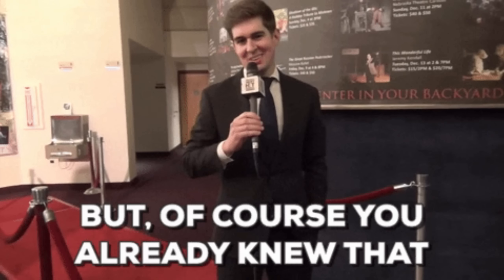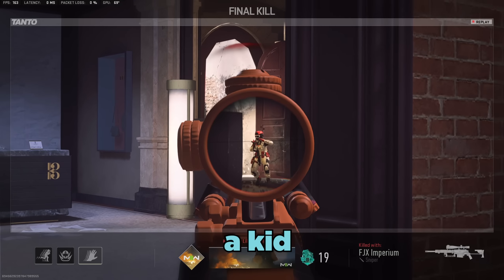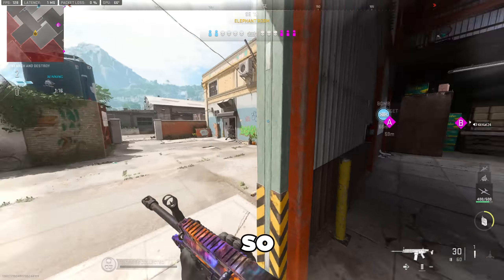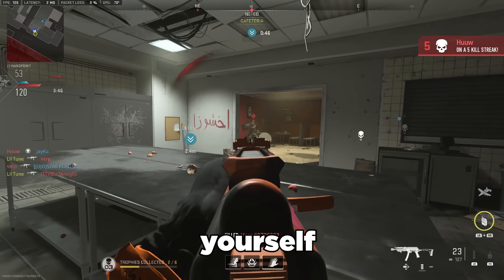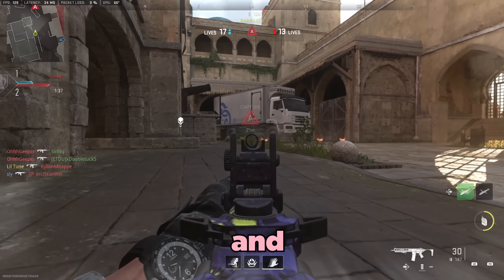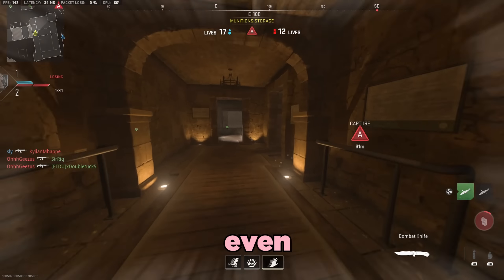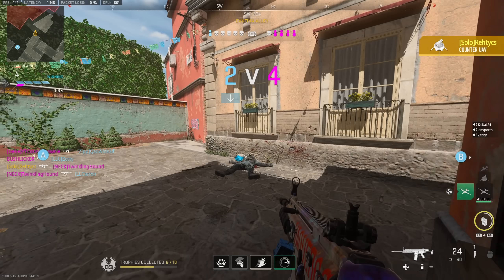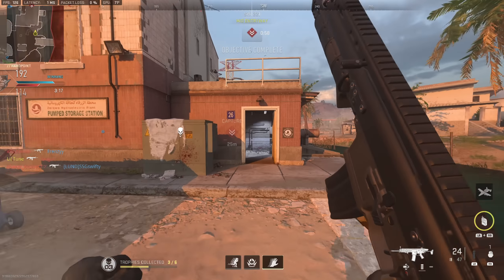How to CLUTCH Search and Destroy Games in Modern Warfare 2 Ranked! (Call of Duty MW2 SnD Tips)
5 PRO Tips to CLUTCHING in Search and Destroy | Become an SnD GOD and Win in Modern Warfare 2 Ranked

Search and Destroy (SND) is one of the most popular and intense game modes in MW2. It requires players to work together as a team, plan their strategies carefully, and adapt to unexpected situations quickly. In this video, I'll take an in-depth look at SND in MW2 and provide some expert tips and tricks to help you dominate the competition.First, I'll explain the basic rules of SND and how it differs from other game modes in MW2. Then, I'll discuss the importance of teamwork in SND, and how to communicate effectively with your teammates to coordinate your movements and actions.Next, I'll cover the various loadouts and equipment available in SND, and which ones work best for different playstyles and strategies. I'll also discuss the importance of map knowledge and how to use the environment to your advantage.Finally, I'll share some advanced tactics and strategies for SND, including how to handle clutch situations, how to defend and attack bombsites, and how to counter common tactics used by the enemy team.Whether you're a beginner looking to learn the basics of SND or an experienced player looking to take your gameplay to the next level, this video has something for everyone. So, if you want to dominate the competition in SND and become a true MW2 expert, be sure to watch this video and put these strategies into practice. If you want to be as good as OpTic Shotzzy or LAT Octane, listen up!

Chapters:
0:00 Intro
1:30 Nasty Clutch on Mercado
1:50 Tip 1: Stay Calm
3:49 Tip 2: Decision Making
5:40 Tip 3: Be Unpredictable
7:45 Tip 4: Gather Info
9:05 Tip 5: Time Management
10:50 Gameplayer Breakdown
11:40 Best Ranked Clutch of 2023
12:18 Outro
12:36 Get a Shoutout
12:50 Giveaway Winner Draw

Music Courtesy: @LuKremBo
♪ Onion (Prod. by Lukrembo)
Link :

♪ Donut (Prod. by Lukrembo)
Link :

 • lukrembo - donut ...

mw2 search and destroy
mw2 tips and tricks
mw2 clutch gameplay
mw2 competitive tips
mw2 strategy guide
mw2 pro tips
mw2 gameplay tips
mw2 multiplayer tips
mw2 clutch tips
mw2 winning strategies